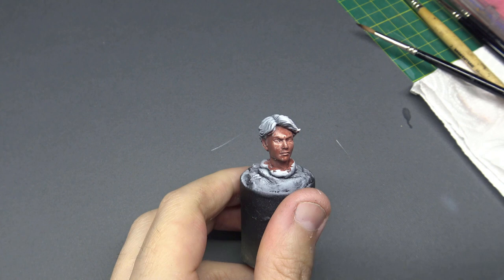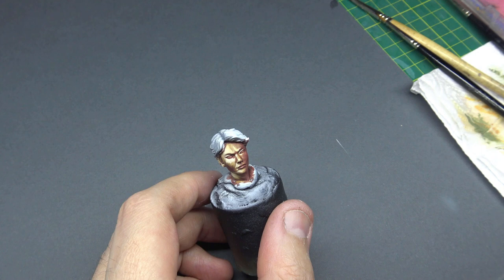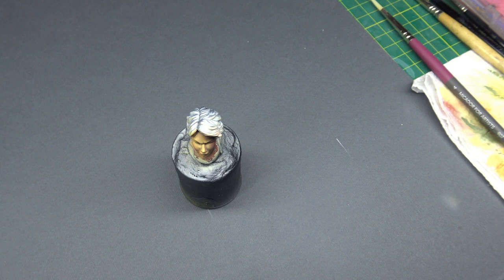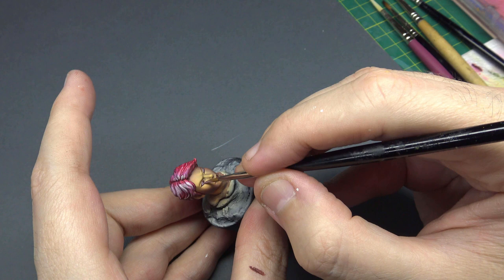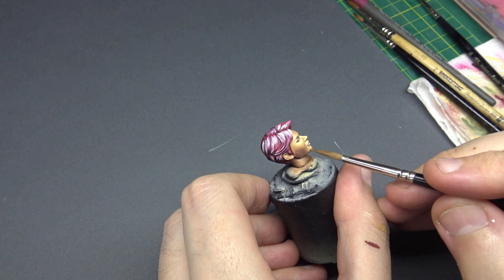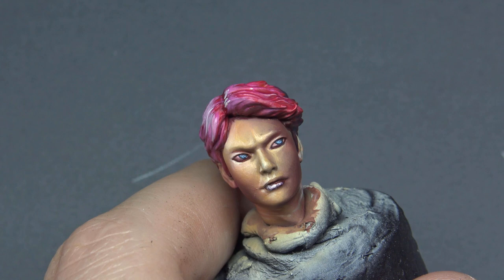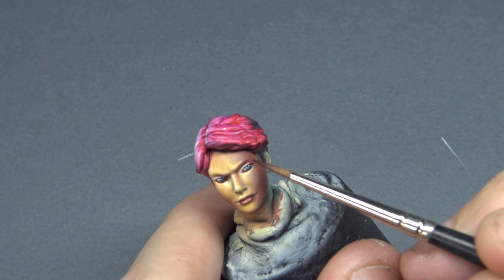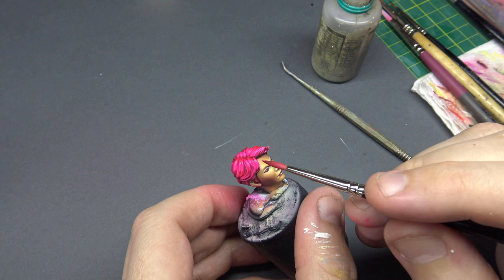Painting a Female Face - Bianca, Scale 75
Colours Used
Scale Fantasy Peanut Butter
VGC Ivory
VGC Sunny Skintone
VGC Scarlet
Nocturna Fairy Flesh
Nocturna Burned Flesh
Nocturna Natural Flesh
Contrast Volupus Pink